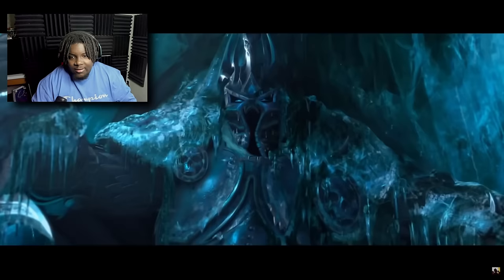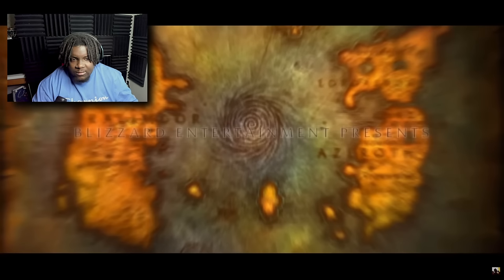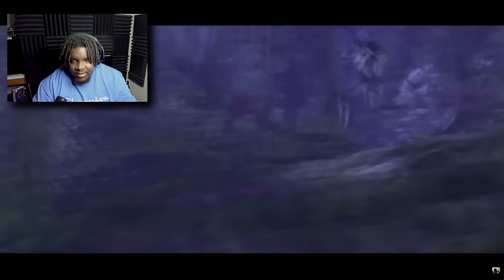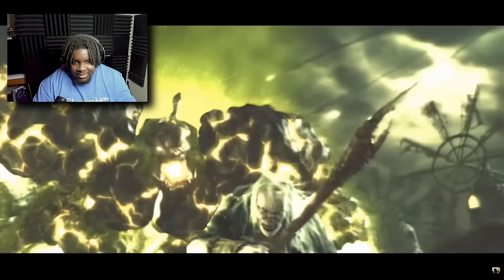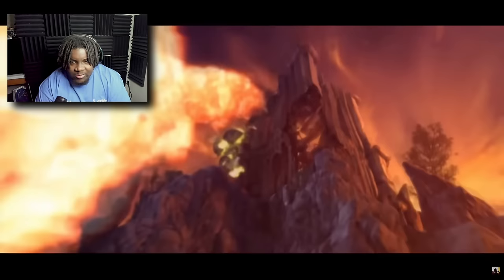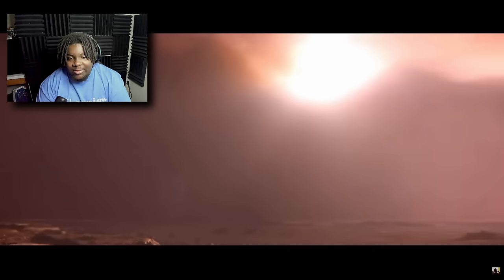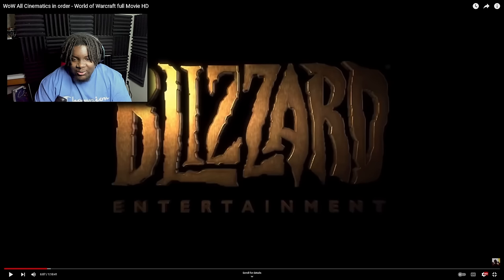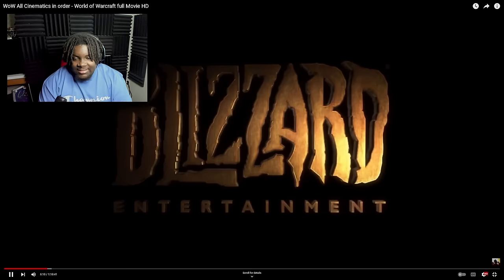Final Fantasy 14 Fan Reacts to EVERY World of Warcraft Cinematic For The FIRST TIME!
I know literally nothing about World of Warcraft, but after watching these, consider the game INSTALLED.
🏰 Matthew 6:14 ESV
For if you forgive others their trespasses, your heavenly Father will also forgive you
🖼️Thumbnail Artist: KingdomAce
🎬Footage by:
📜My Script: